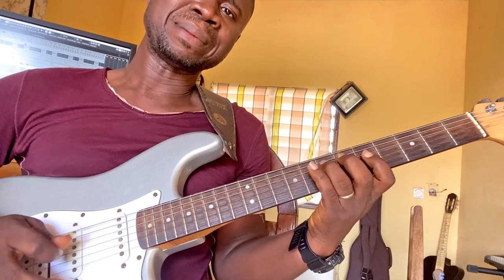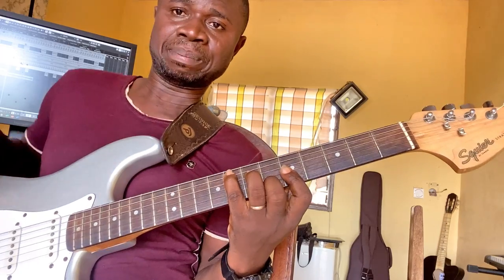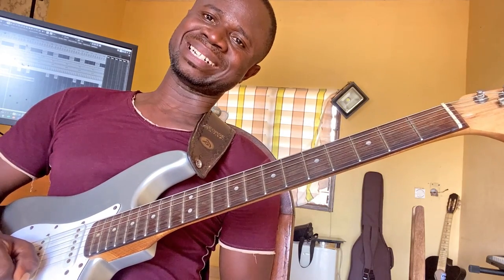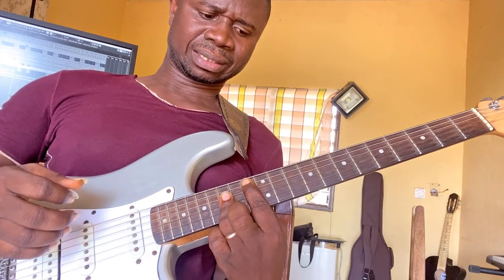SOUKOUS made EASY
If you're a lover of soukous, today is your lucky day! For this is one of the best broken down soukous licks you can ever find on the internet! Cheers!

George Spratz lectures guitar playing classes in all fields and gives career guidance for all who want to excel in their playing career. His playing and teaching of guitar thrills and motivates his audience, students  and many people across the globe.
Do you have a desire to play guitar? Have you been struggling to play because of wrong tuition? What is it that you want to accomplish with guitar? Follow this channel and all associate channels of Georgespratz and you marvel yourself into excellence.
For other detailed resources on practical acoustic guitar playing contact Georgespratz on any of the media handles. Be motivated, life is lived ones on earth.
Intensive self tutorial Palm wine guitar DVD for both beginners and experts available for sale